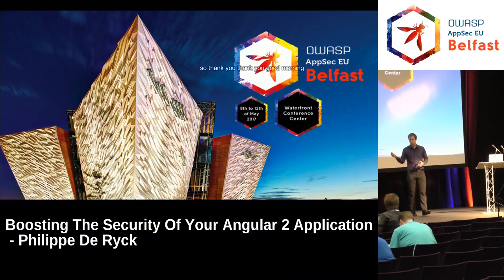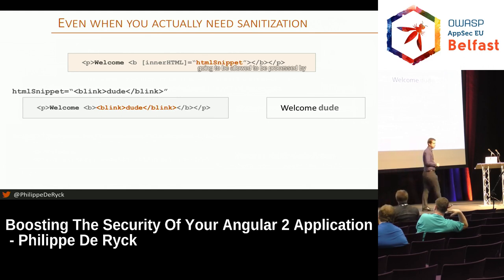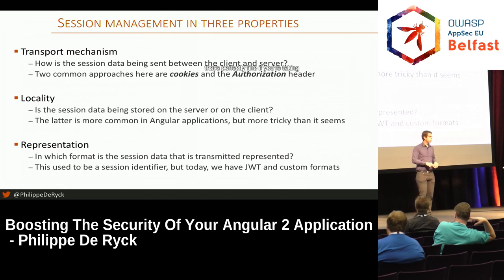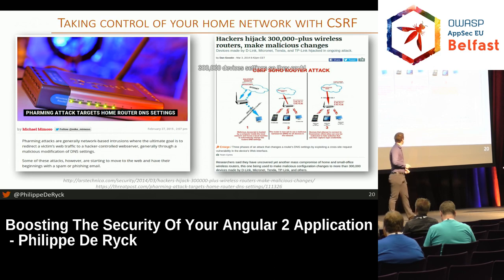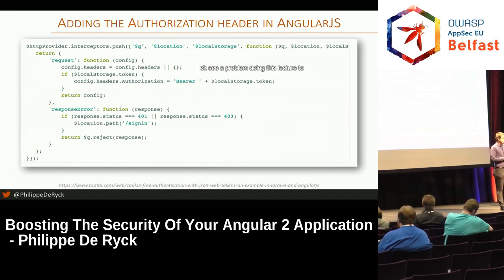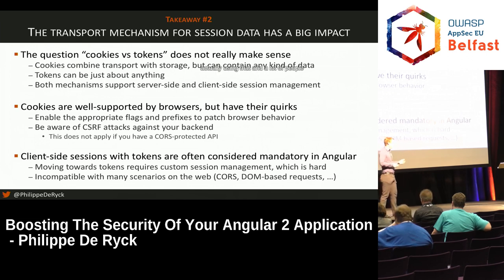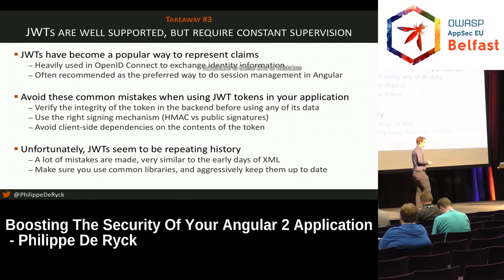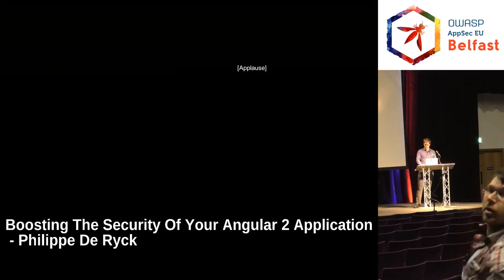AppSec EU 2017 Boosting The Security Of Your Angular 2 Application by Philippe De Ryck.mp4